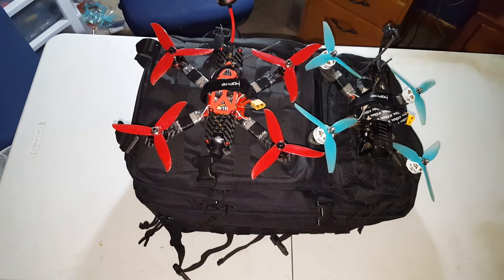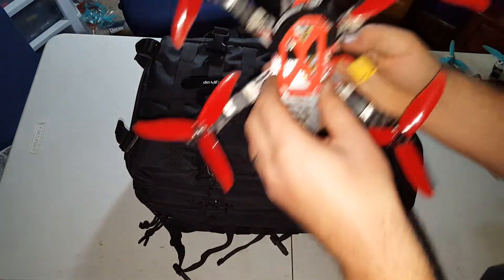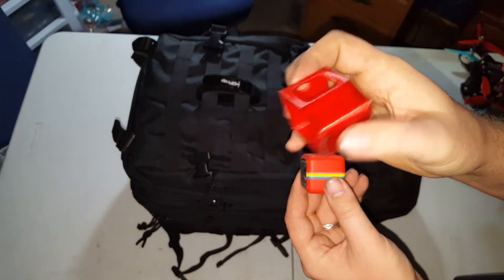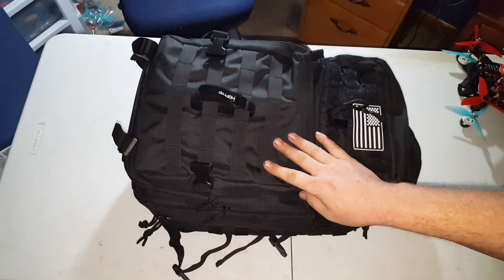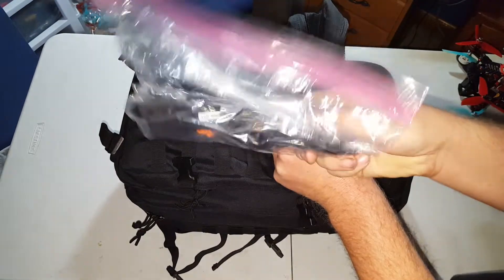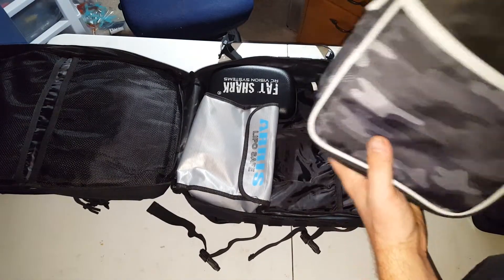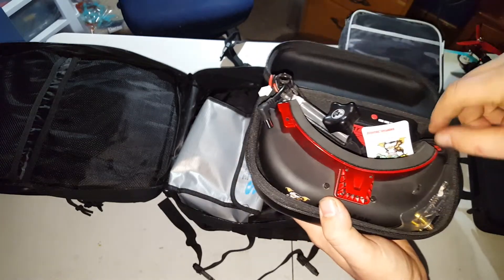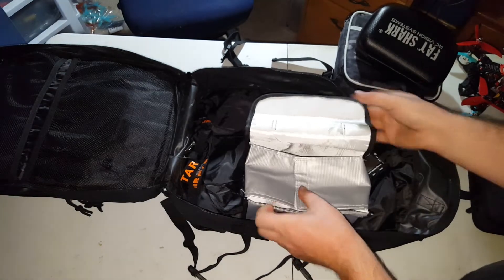My FPV Gear For 2018/2019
See what i carry around with for a fpv session. This is what I used all 2018 and will continue to use in 2019

Here is the link for the backpack, it's a 45L tactical backpack.